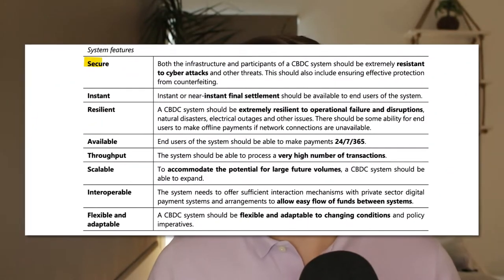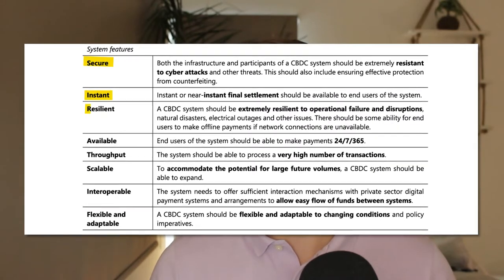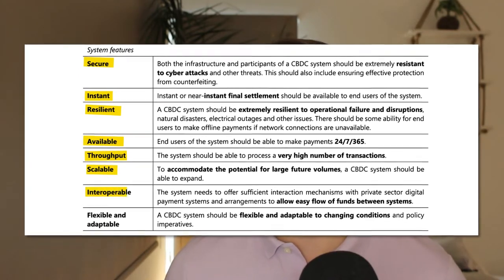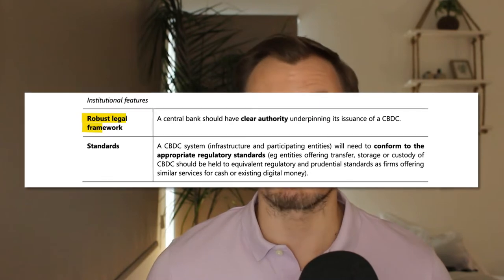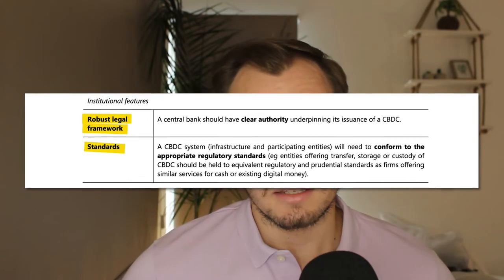Ep 8 - Bank of international Settlements design of CBDC's.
We take a deeper dive into what the BIS have put forward as a proposal in the aim to bring CBDC's to the globe. What hurdles will come with this innovation and how will they look like. From our current system with fiat money to a digitised, tokenized and non fudgable globe what will get us close to the adoption of web 3 and the 4th industrial revolution.

00:00 - Intro
00:09 - Like and Sub
00:18 - CBDC's Foundational principles and core features.
00:27 - Three Foundational principles for CBDC's
00:38 - Do no harm
00:48 - Coexistence
01:13 - Innovaation and efficiency
01:20 - Core Feature of CBDC's
01:38 - CBDC's Instrument Features
01:44 - CBDC's System Features
02:02 - CBDC's Institutional Features
02:30 - CBDC's Design & Technology
03:22 - Instrument Designs of CBDC's
04:30 - Technical Designs of CBDC's
04:45 - Centralised and Decentralised DLT
09:00 - Cost of CBDC's
10:24 - Technical aspects of CBDC's
11:16 - CBDC"s Convenience
11:40 - Secure and resilient CBDC's
11:46 - Fast & Scalable CBDC's
12:01 - Interoperability of CBDC's
13:00 - Flexibility and adaptability of CBDC's
13:18 - Conclusion
14:33 - Outro
14:39 - Disclaimer